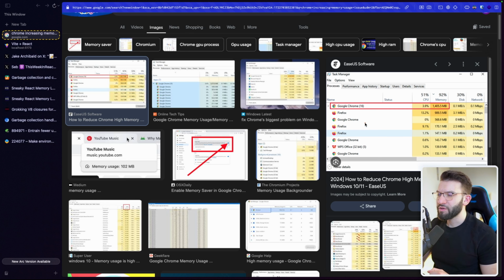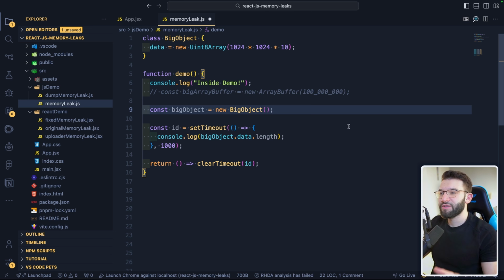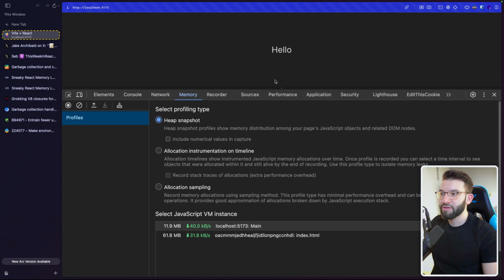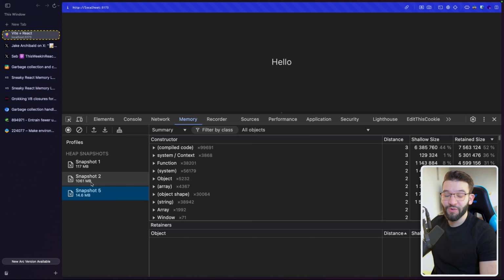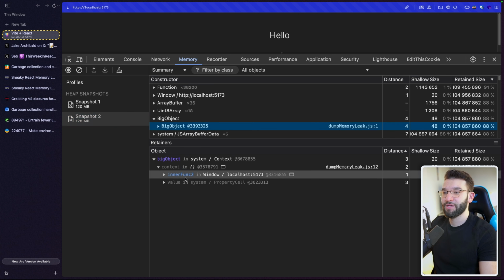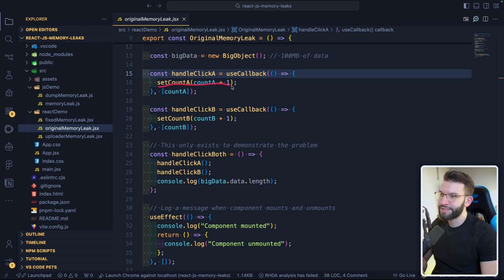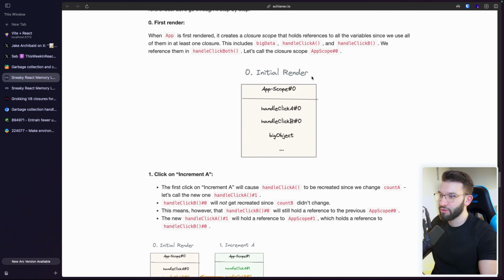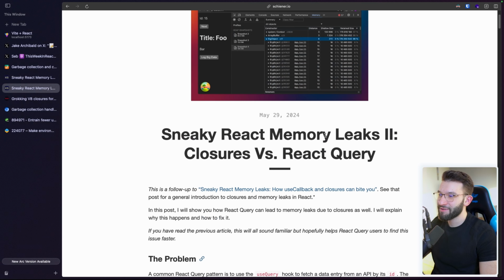They Need To Fix This About Javascript & React ASAP!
-- Special Links